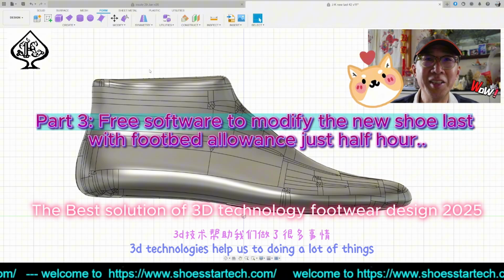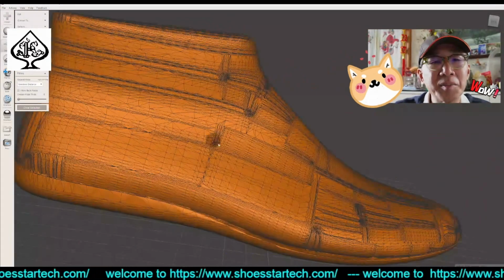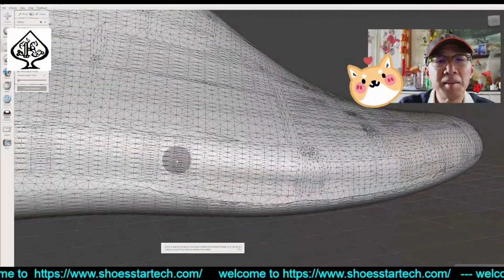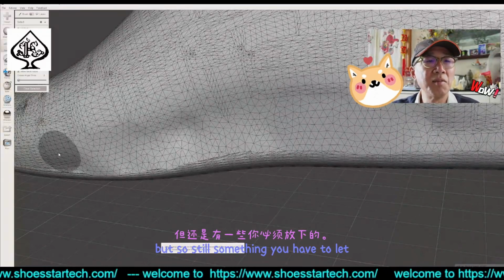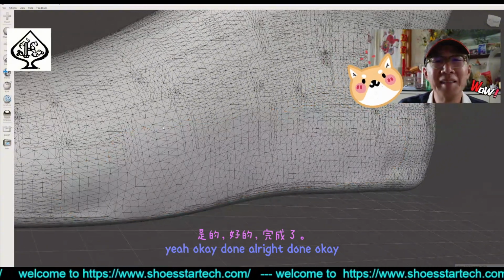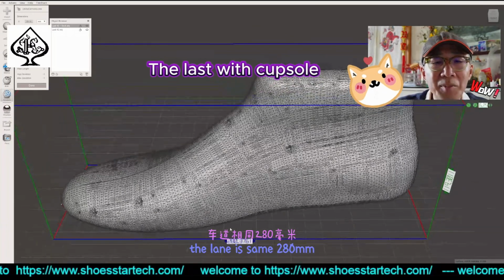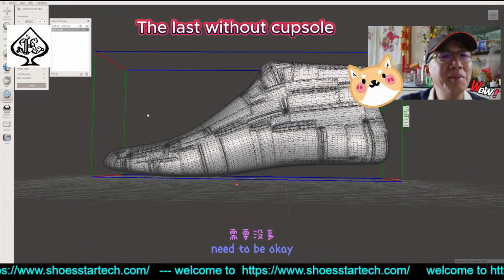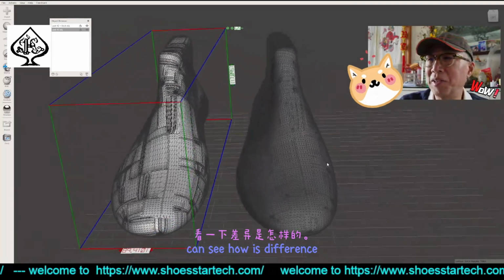Part3: Free software to modify the new shoe last with footbed allowance just half hour..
The Best solution of 3D technology footwear design, & Fast 3D printing prototype shoes sample for design/costing/sales meeting before the sample development to save time and money.